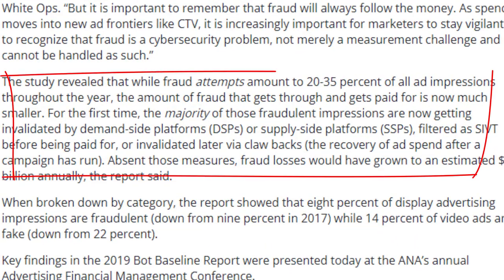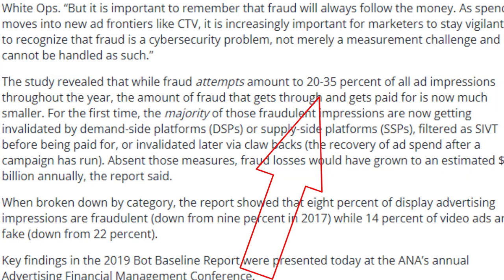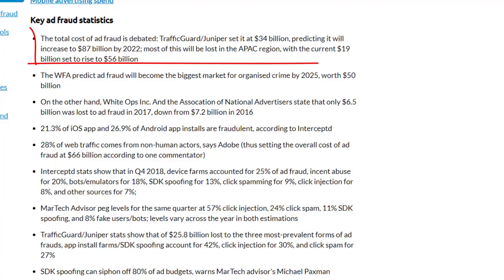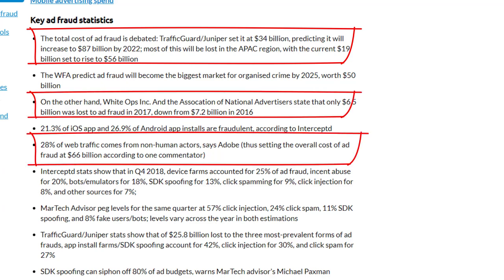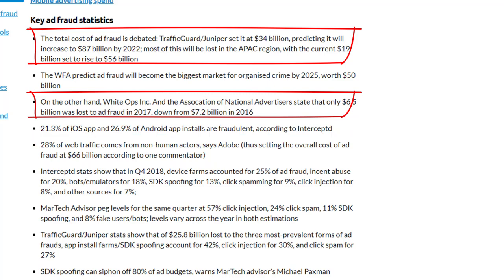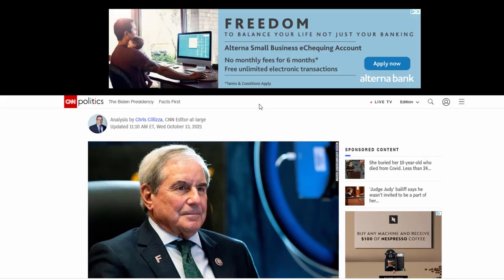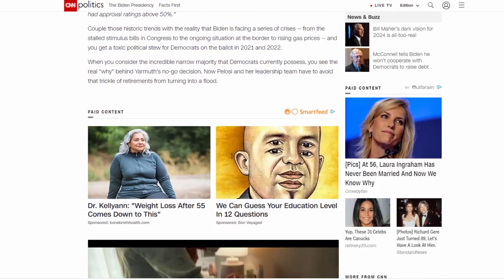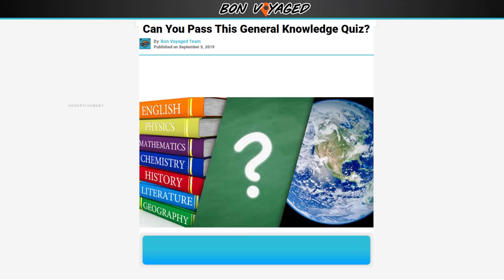How Does Ad Fraud Work & 10 Ways to Stop Ad Fraud From Killing Your Business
Timestamps below - How does ad fraud work - how to stop ad fraud?

Ad fraud is a global problem that is killing many businesses out there and can cost some companies millions.

There are many studies out there and many estimate the problem to between $6 billion to $20 billion annually. That means online advertisers are losing that much money to bots.

Here are the time stamps for this video:
1:46 Why Ad Fraud Exists?
2:07 How does Ad Fraud Work?
2:30 What are Botnets?
3:16 How do botnets help fraudsters?
3:45 How does the money flow to the criminals?
5:50 How much is spent on fraud traffic?
6:00 Why not just block bad publishers?
7:05 Why not just run your ads on top placements?
8:30 Ad fraud and arbitrage
9:55 Are media buyers or businesses destined to fail?
11:33 10 Ways to stop ad fraud from killing your business
12:04 Relationships
12:43 Monitor ad fraud
13:50 Build your own source of traffic
14:22 Social media
14:42 Content marketing
15:59 Viral marketing & influencers
16:00 Search - monitor competitors
16:50 Offline marketing
17:06 Use performance marketing & avoid Ad Fraud
17:33 Actively spread the word about ad fraud